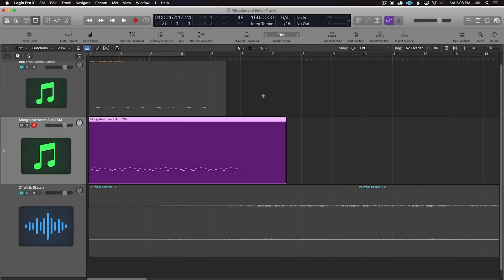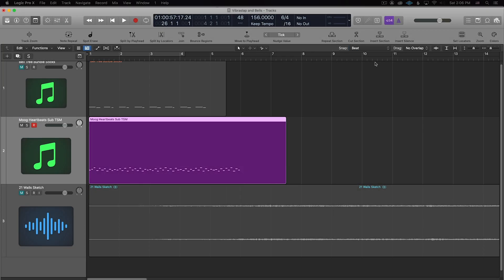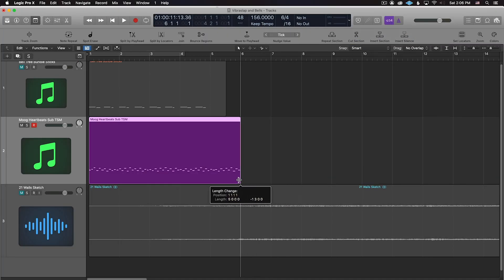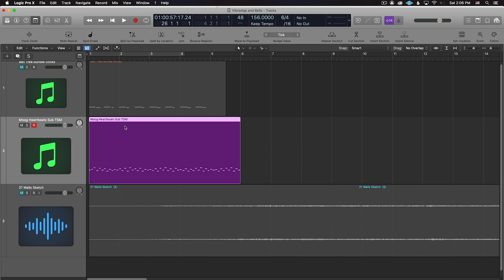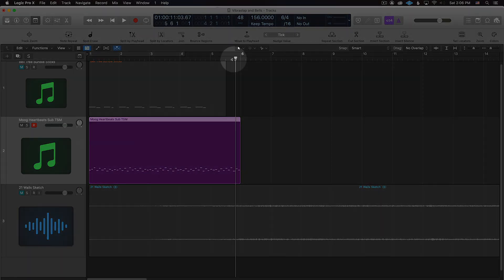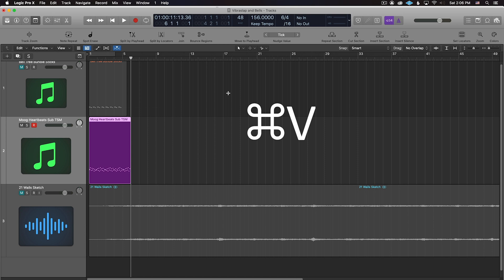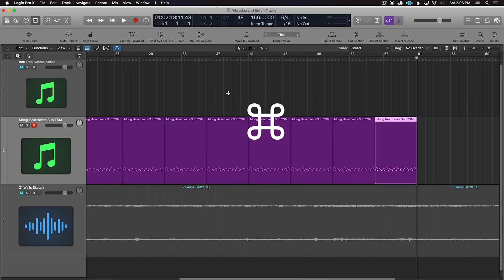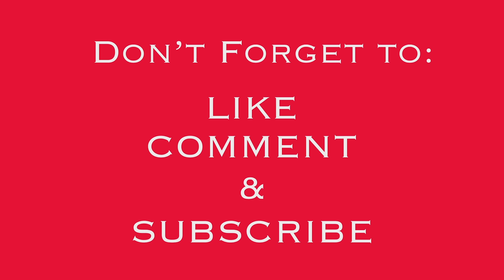Logic Pro X Minute: Copying And Repeating MIDI Regions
If you need Logic to copy and repeat a MIDI region precisely, here's a workflow to do it quickly and precisely. Remember the two critical steps!